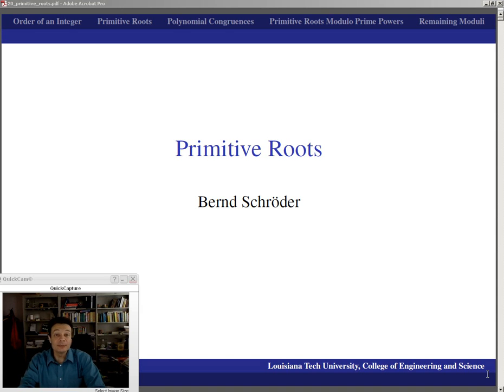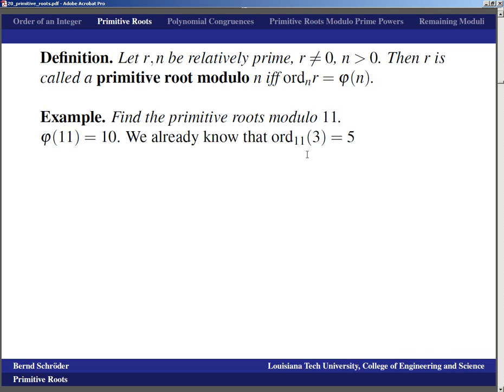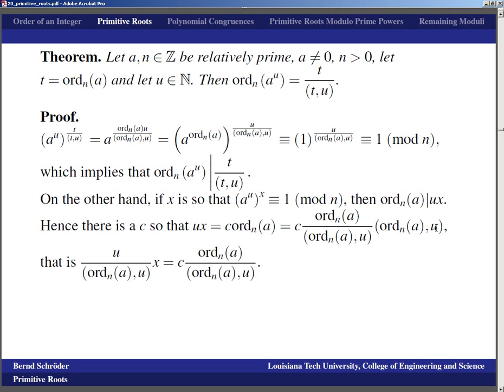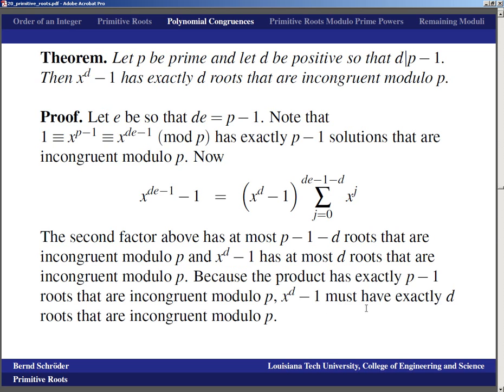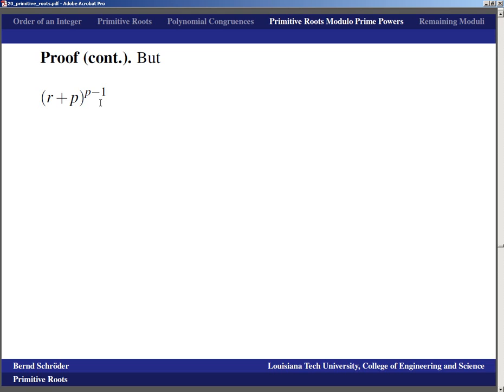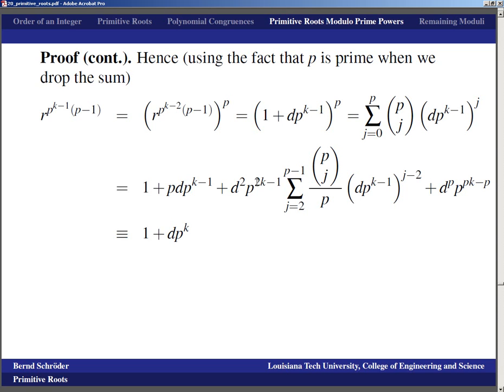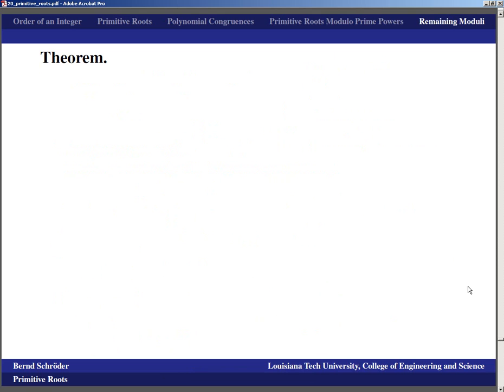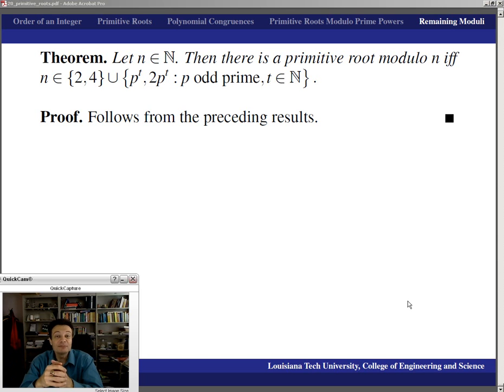LSU Number Theory Lecture 20 primitive roots